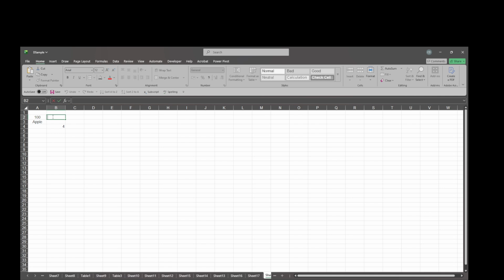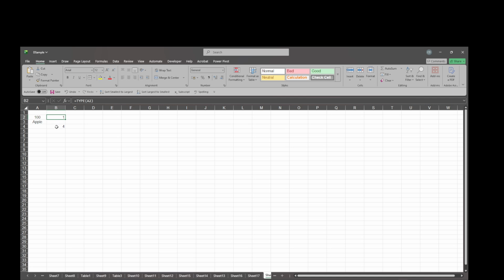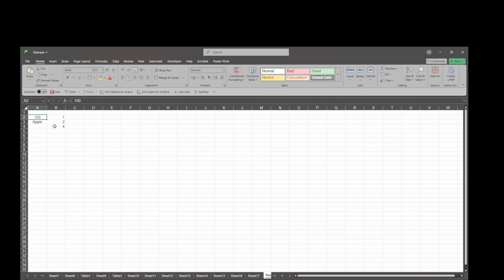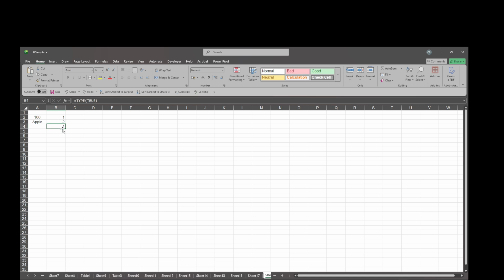How to Use the TYPE Function in Excel [2026 Easy Guide]